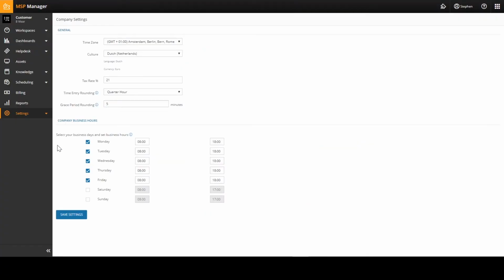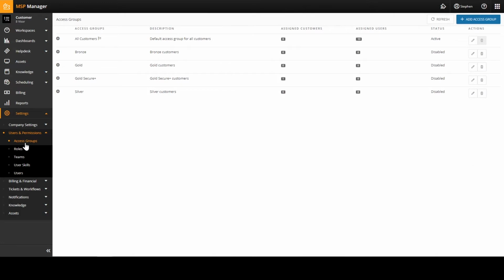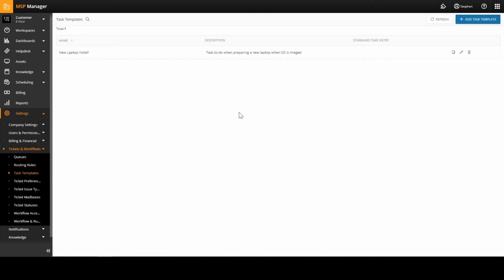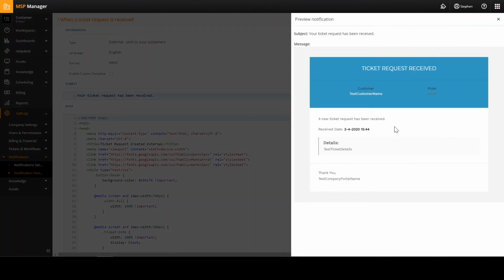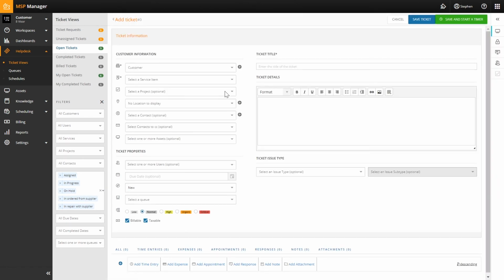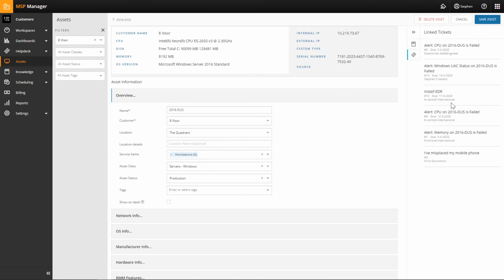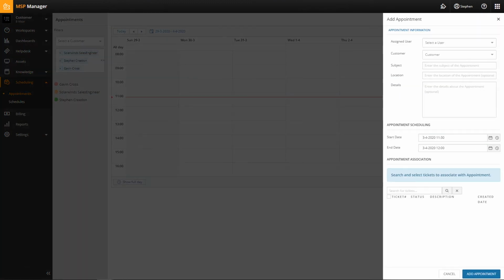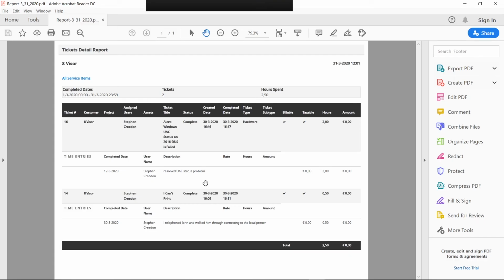SolarWinds MSP Manager: Overview and Demo